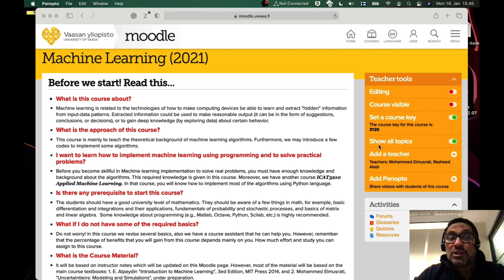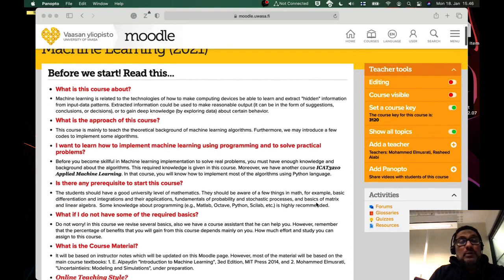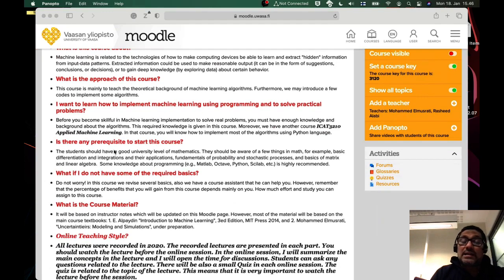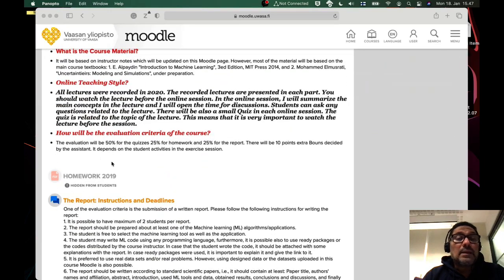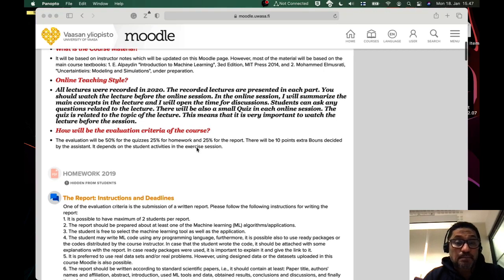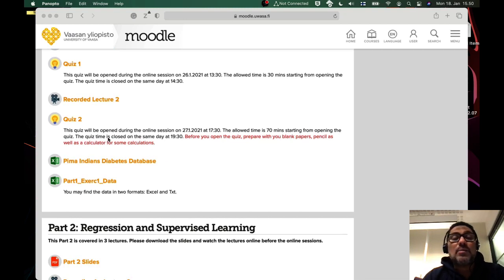Important introduction to ICAT3120 default